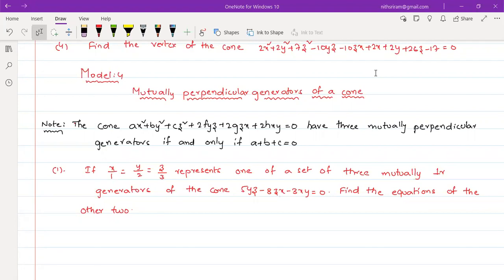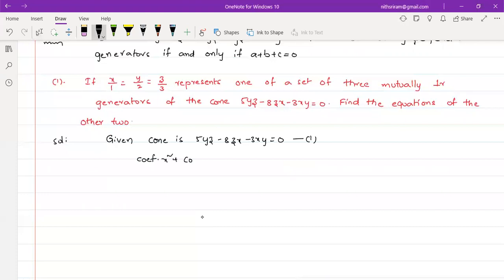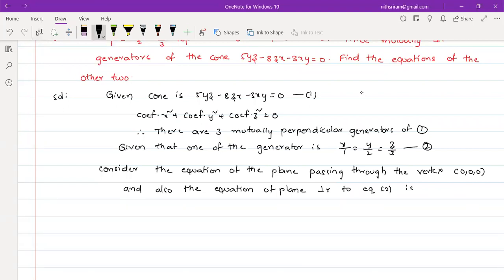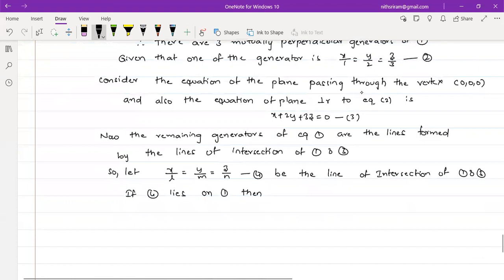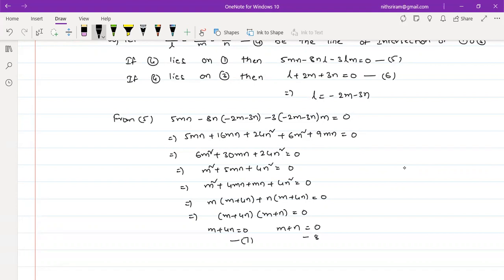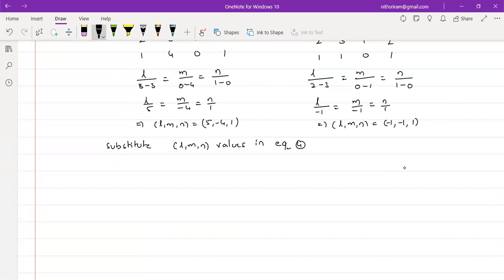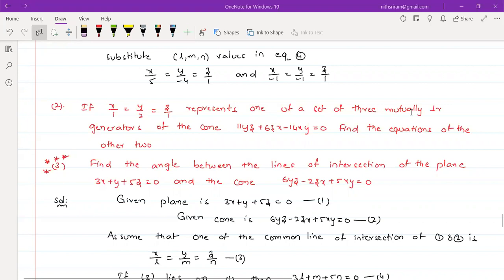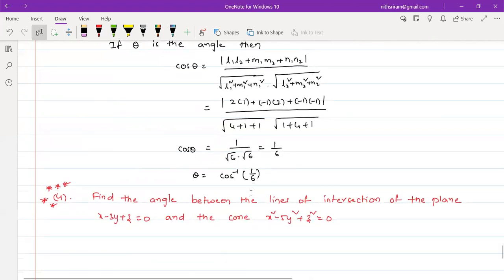Cones Video 4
Three Mutually perpendicular generators and also angle between the lines formed by the intersection of plane and cone